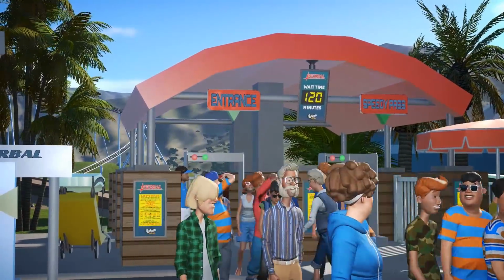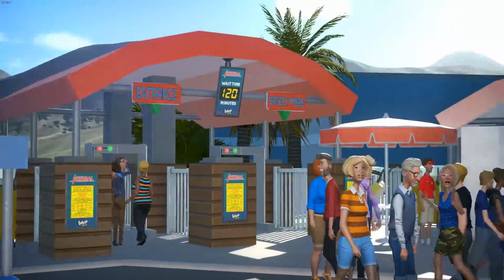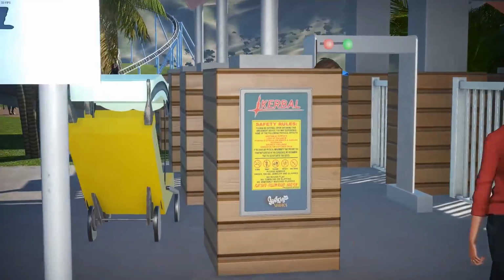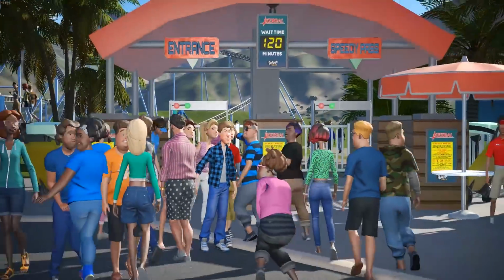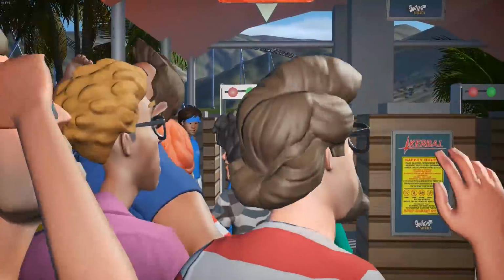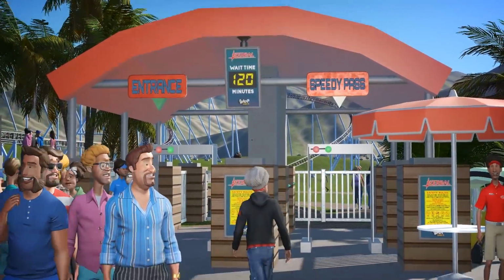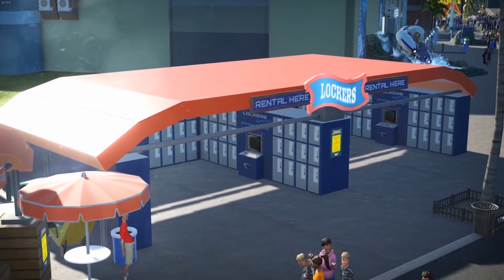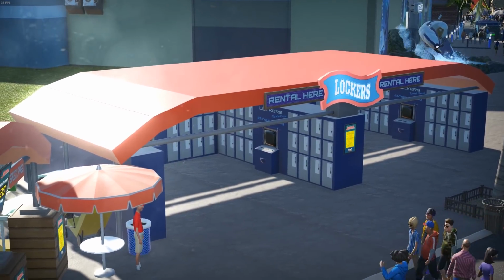🎬 Mission To Mun! | Geekism Studios | Let's Play Planet Coaster #13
Let's Play Planet Coaster! In today's Geekism Studios, we continue work on our Kerbal Space Program coaster, the parks only outdoor coaster, a Strata coaster in the vein of Kingda Ka and Top Thrill Dragster.

Let's Play Planet Coaster! Geekism Studios is a Hollywood inspired Studios Park in Planet Coaster, inspired by the Planet Coaster Studios Pack, where each ride will be themed around a game we play here on Geekism! I want you to be involved in this hollywood studios/universal studios style complete park series in a big way, so please... any ideas for the planet coaster lets build, comment below!

This park was born with the Planet Coaster Studios Pack and we will take an indepth look at all the cool movie scenery pieces and rides that come as part of the studio pack dlc. You are the director! Create legendary moments and epic scenes with the new Planet Coaster Studios Pack. Build the ultimate backlot tour and bring the blockbuster experience to life with spectacular stunts, dramatic effects and rides that put park guests in the heart of the action. Featuring Hollywood props, movie set backdrops and action-packed animatronics, the Studios Pack unlocks an all-new theme park adventure.